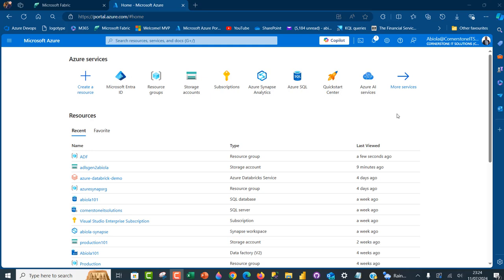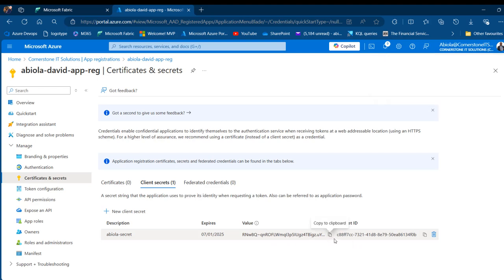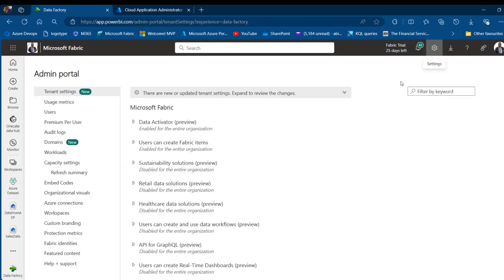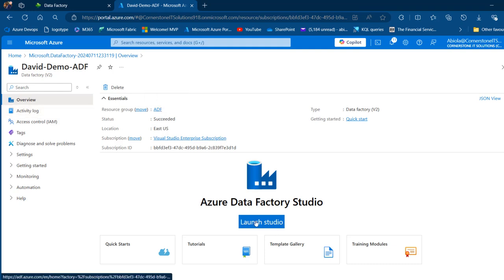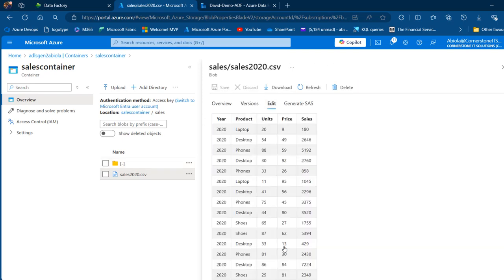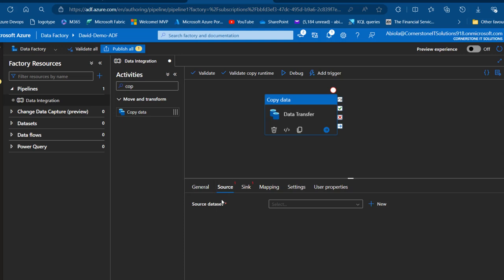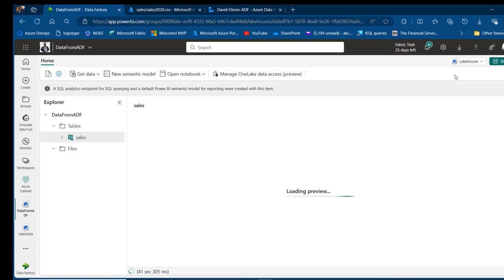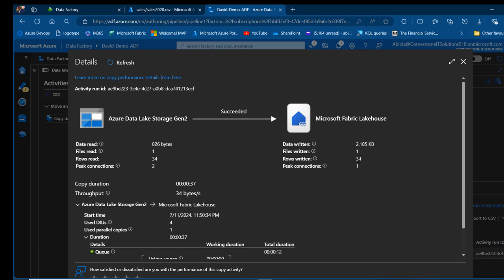Azure Data Factory: Direct Data Integration to Fabric Lakehouse Delta Table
This video shows how to leverage Azure Data Factory to directly integrate data from Azure Data Lake Storage Gen2 to Fabric Lakehouse Delta Table